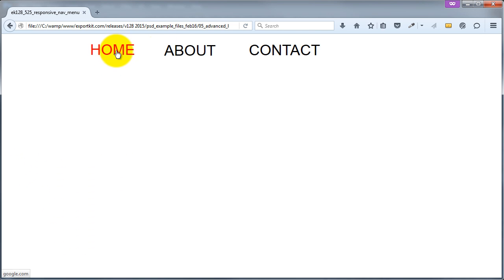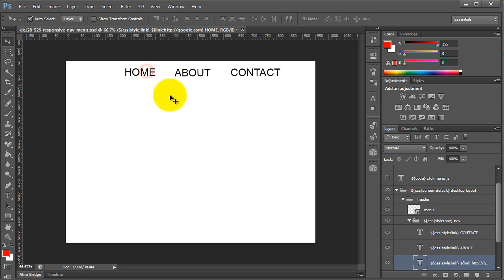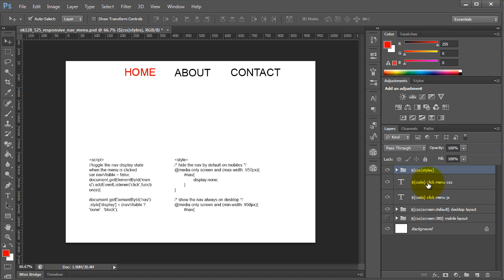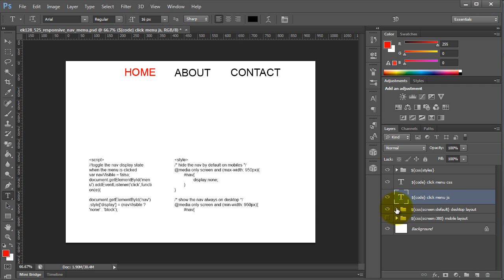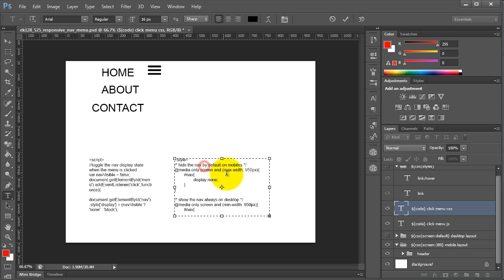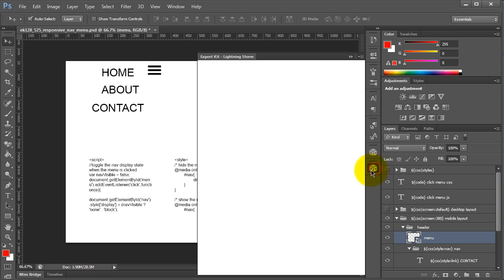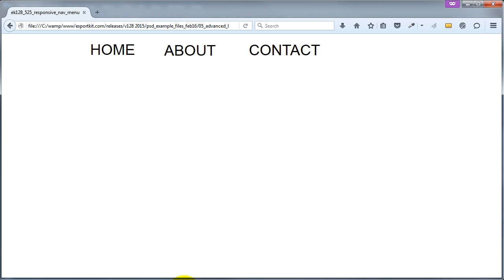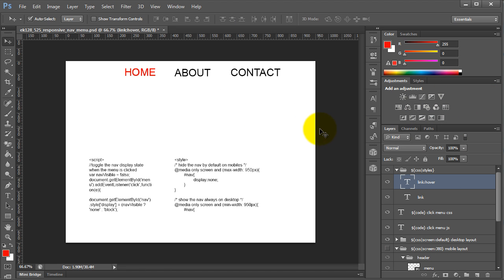PSD to Responsive HTML Menus with CSS and JavaScript Plugin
Create unlimited PSD to responsive CSS and JavaScript menus all inside Photoshop.  Responsive menus are required in many common website designs - now create them directly in your design